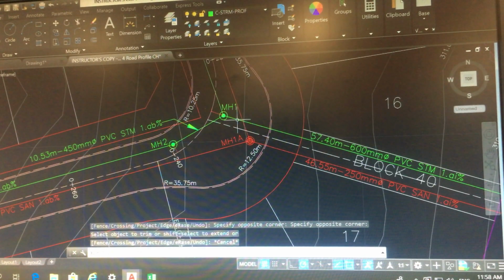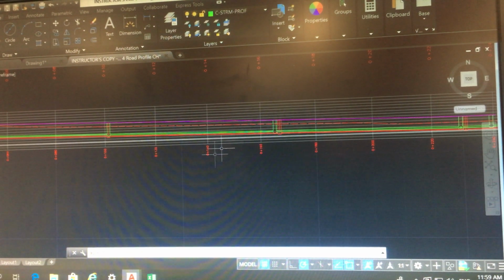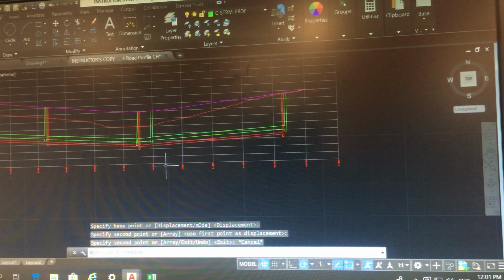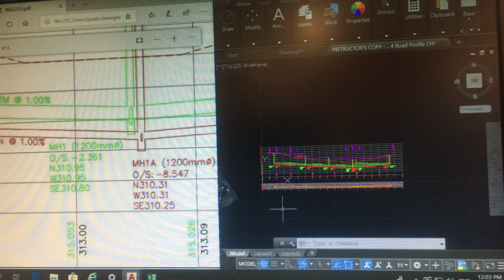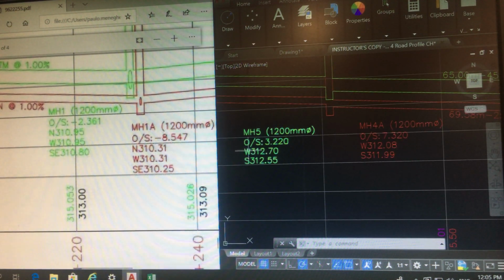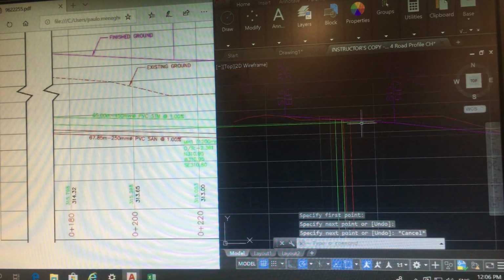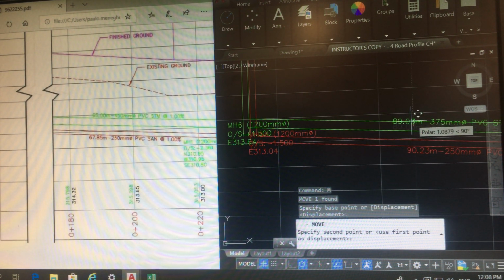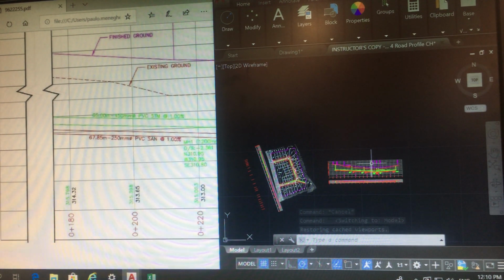Assignment 4 Week 2 Pt 2